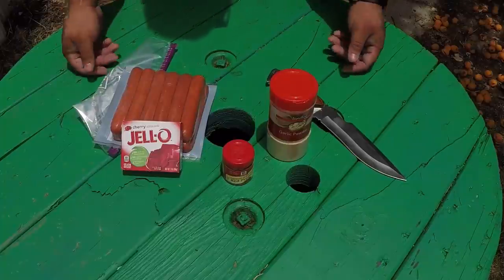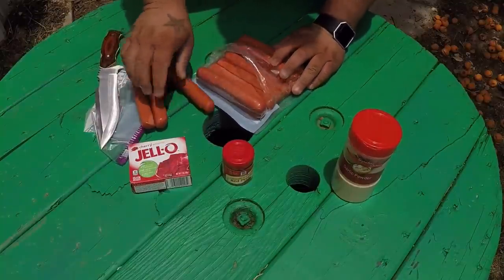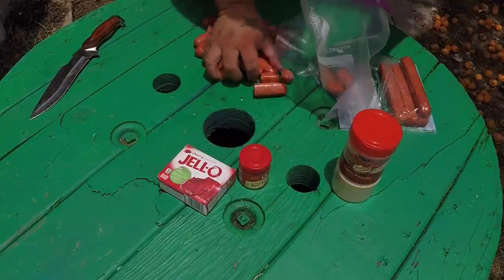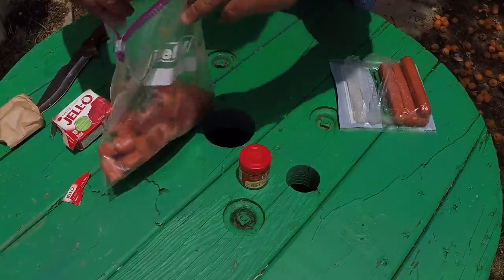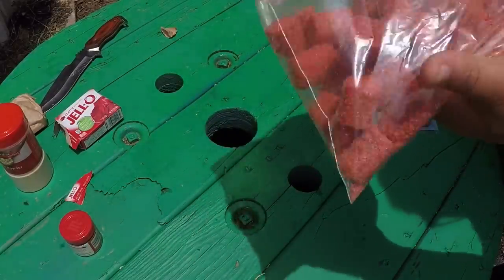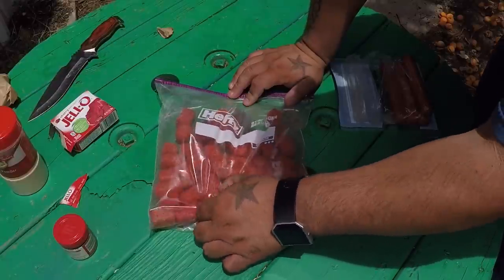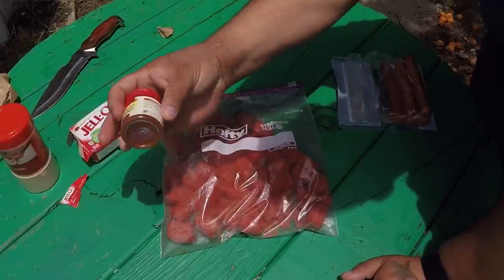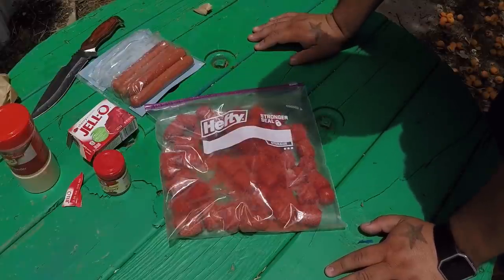Killer Catfish Bait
Hope yall enjoy today's video. If you haven't tried this recipe before I highly suggest you check it out. Please leave some comments or questions down below. Thanks for all the support over these past few months. Keep those lines tight guys and gals.